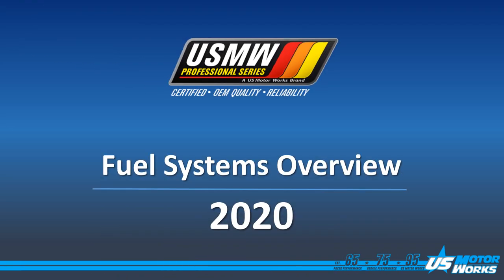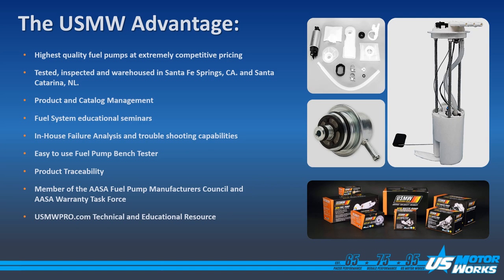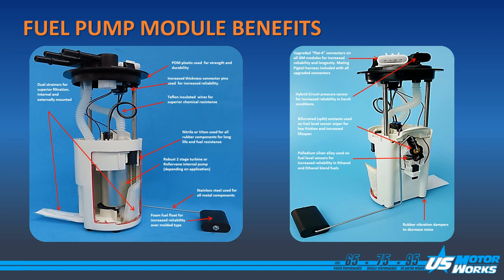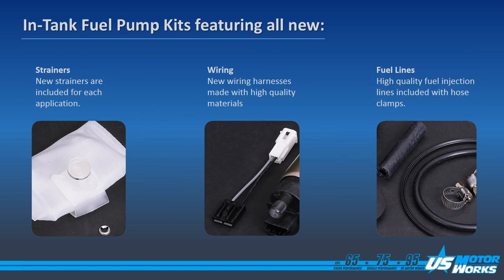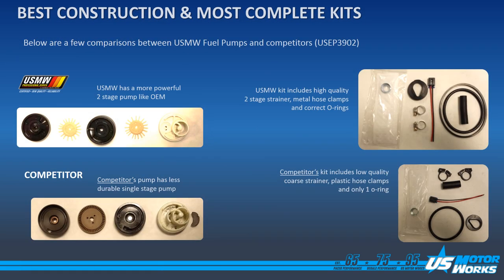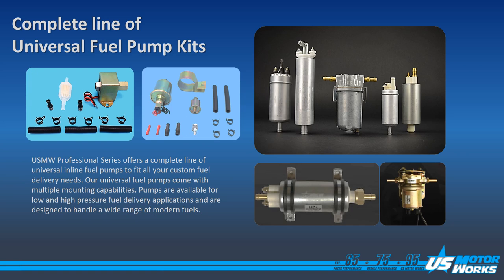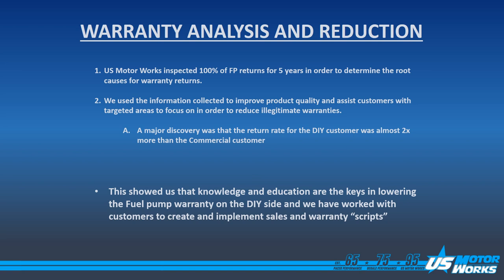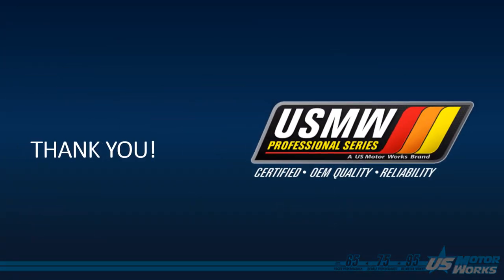2020 Fuel Systems Overview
USMW Professional Series 2020 Fuel Systems virtual training.